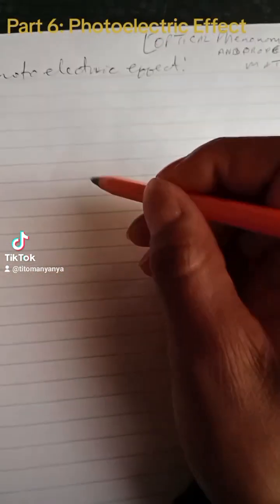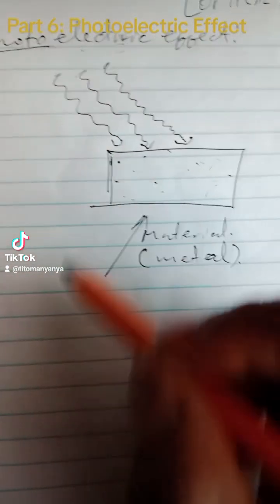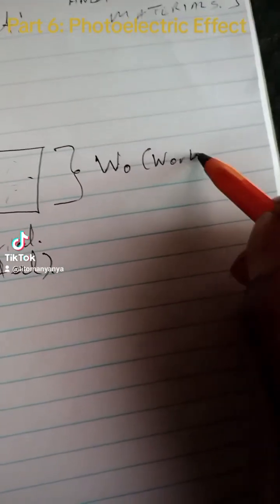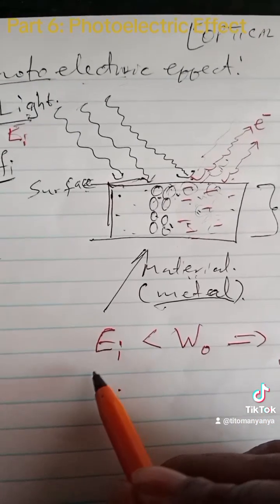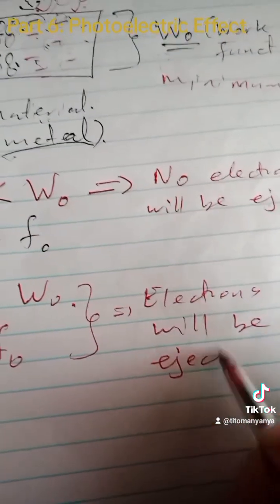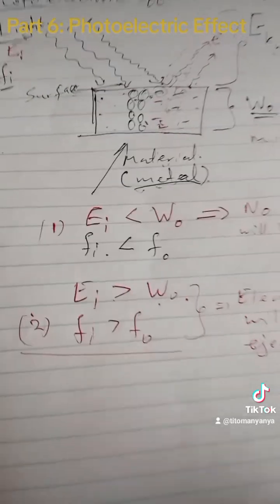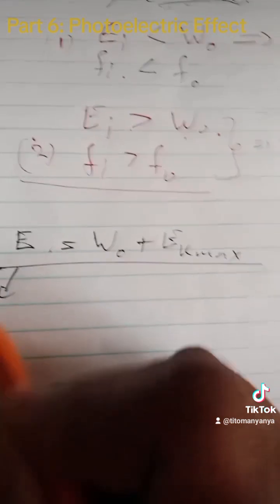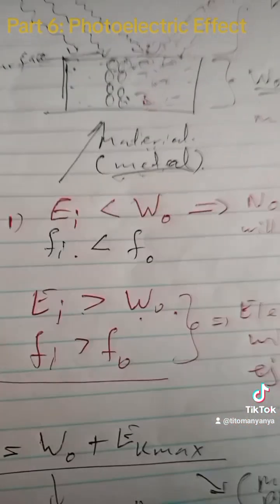Photoelectric Effect 🌄🌄⚡⚡: Grade 12 PhySc 🧪🔭.